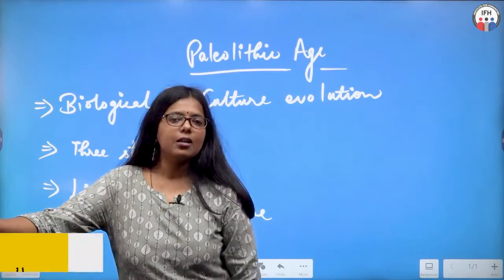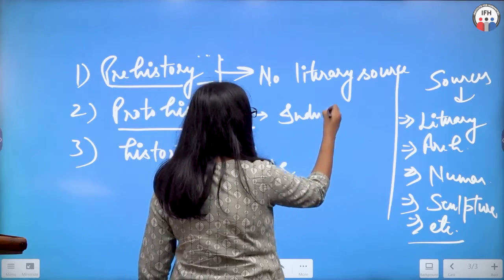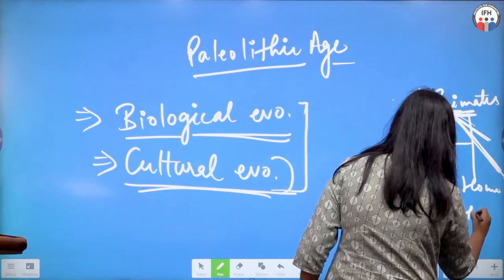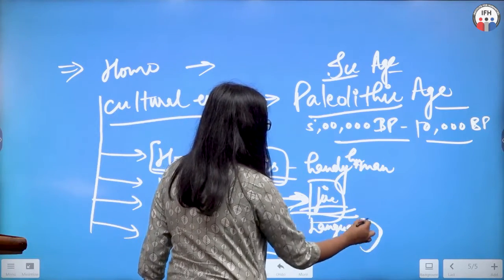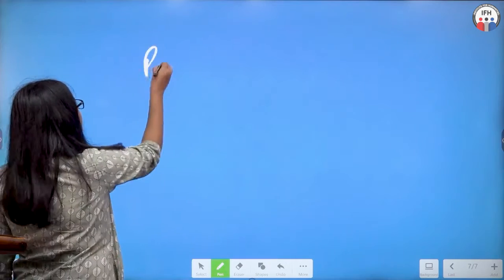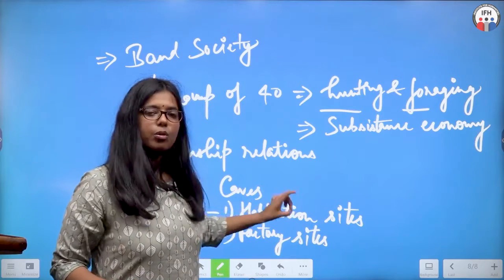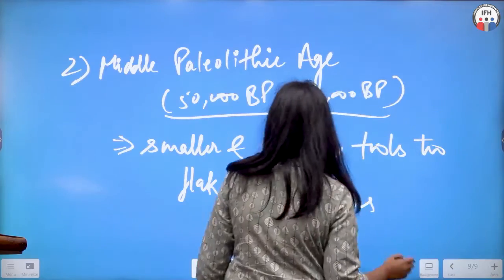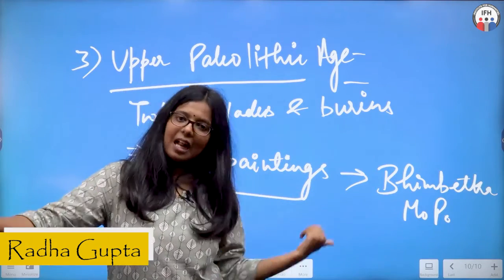Paleolithic Age | Ancient History | Lecture-1 by Radha Gupta | IFH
In this lecture, we will discuss about the biological as well as cultural evolution of human beings as to how they evolved from primates to what they are today and what cultural changes they went through in this journey.